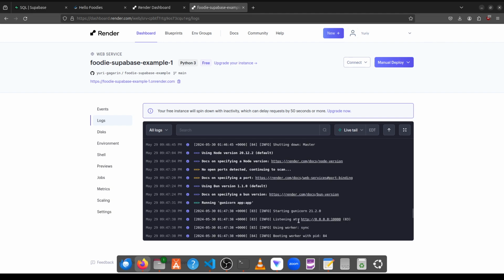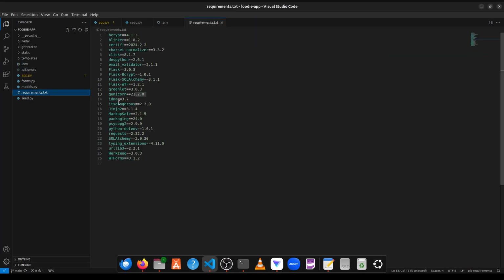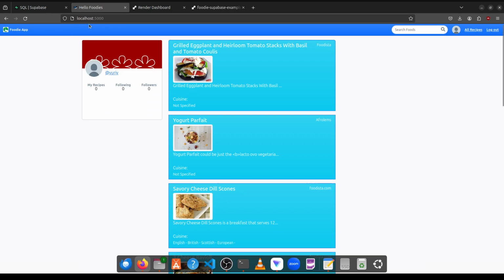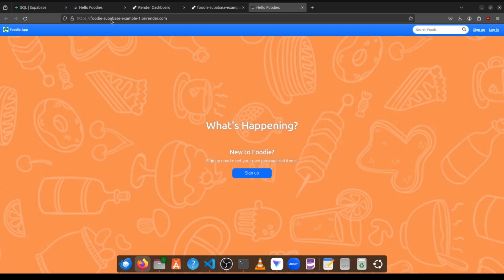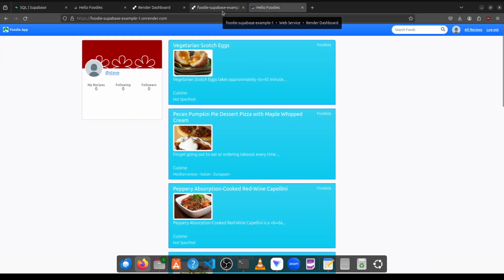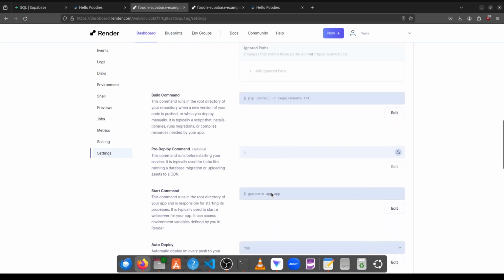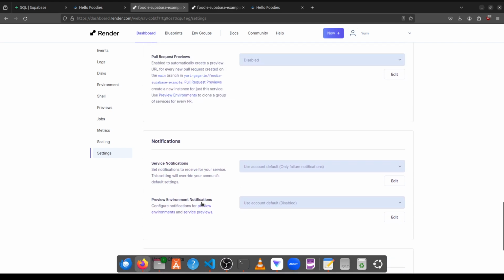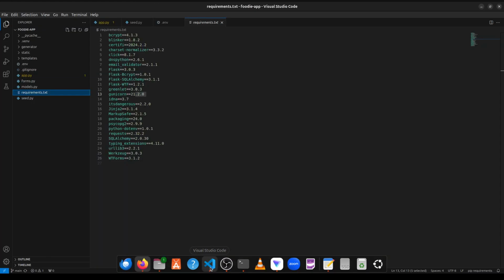Supabase Flask Render Deployment Part2